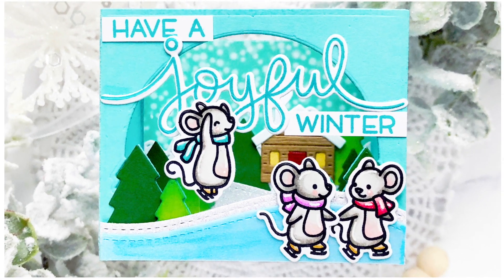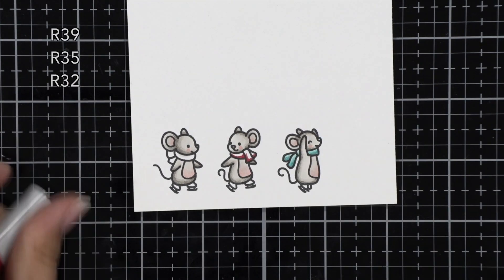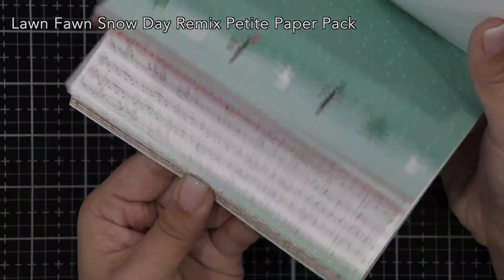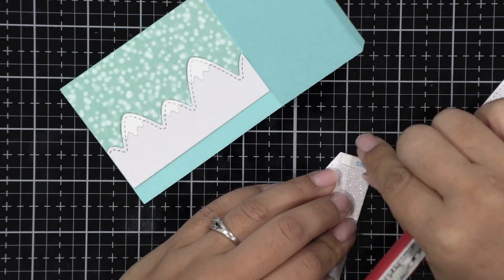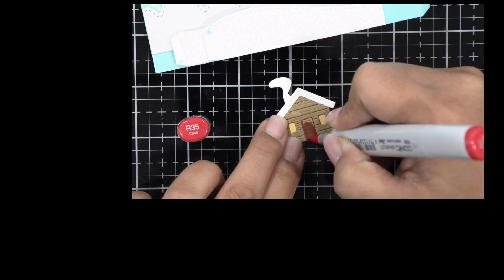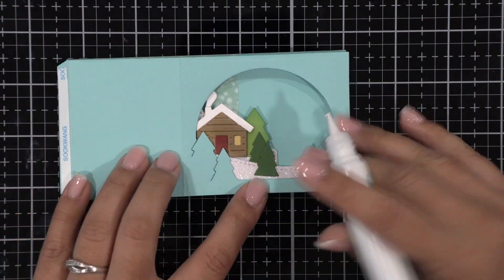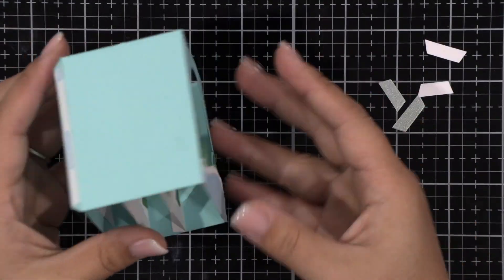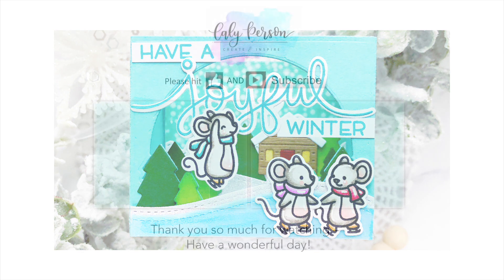Lawn Fawn Mice on Ice Shadow Box Card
Caly Person

SUPPLIES *multiple links per item*
LF Mice on Ice ---